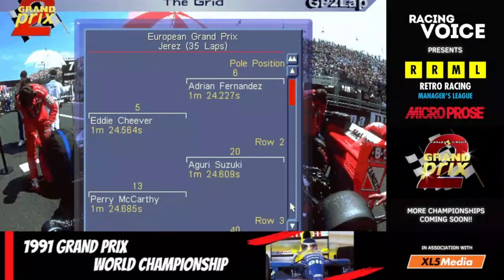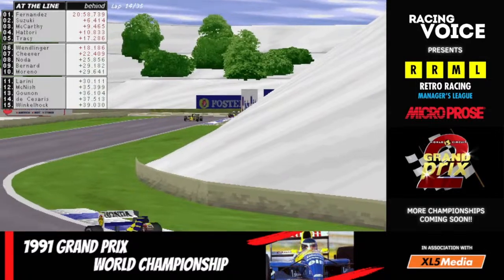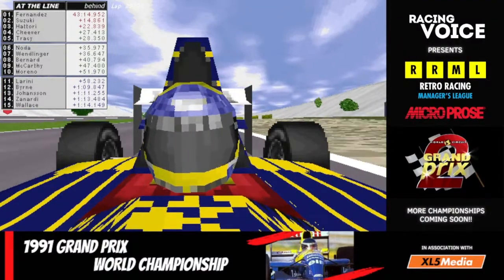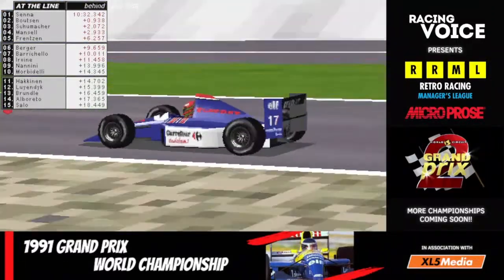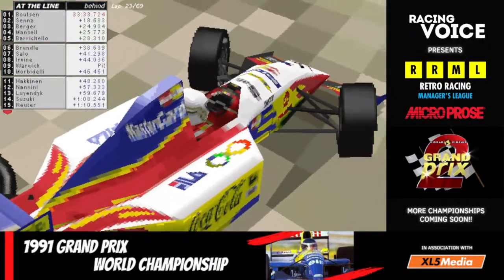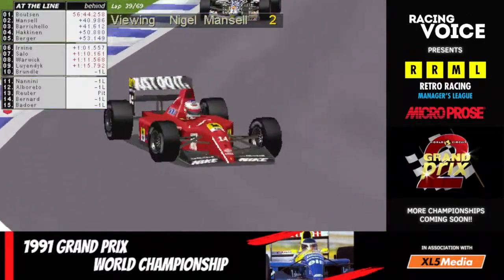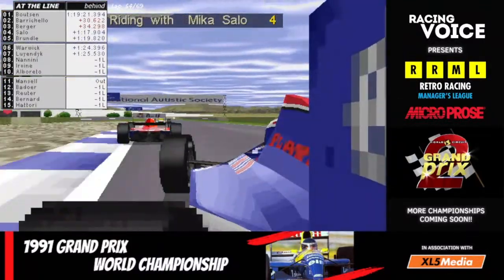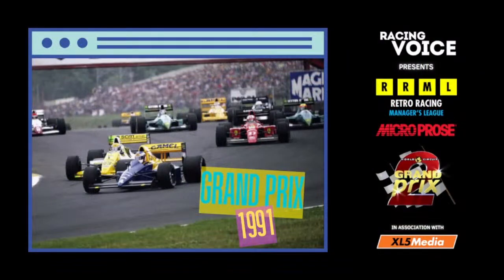Spanish Grand Prix | 1991 | Round 14/17 | RRML World Championship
The 1991 season continues with the Spanish Grand Prix at Jerez! Commentary by Jake Sanson.